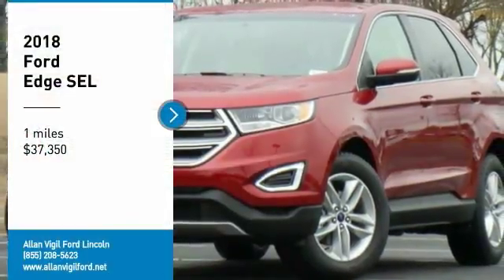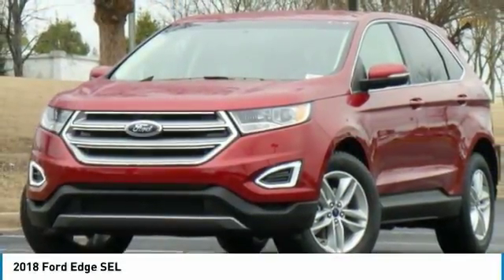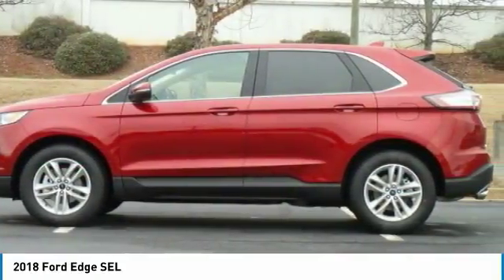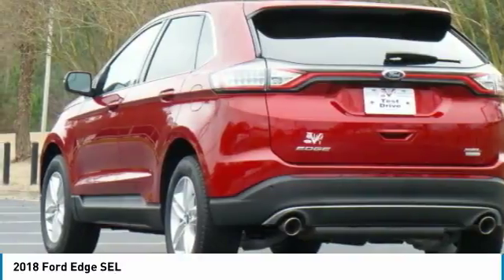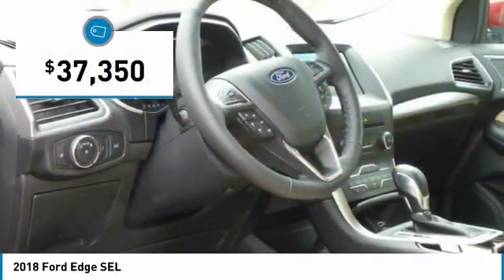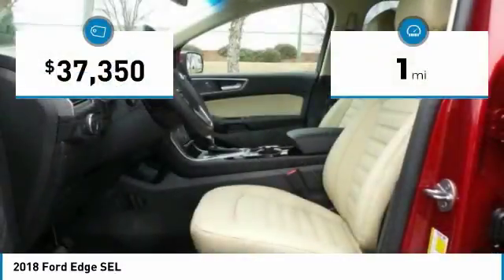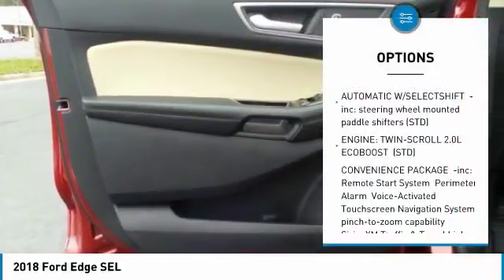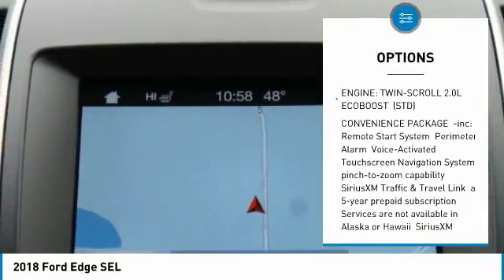2018 Ford Edge JBB47777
2018 FORD EDGE Morrow, GA
Stock# JBB47777

Recent Arrival! 29/20 Highway/City MPG Some rebates listed may require customer to finance through Ford Credit, see dealer for details, Price includes: $2,000 - Retail Customer Cash. Exp. 07/09/2018, $1,000 - Retail Bonus Customer Cash. Exp. 07/09/2018, $500 - Ford Credit Retail Bonus Customer Cash. Exp. 07/09/2018